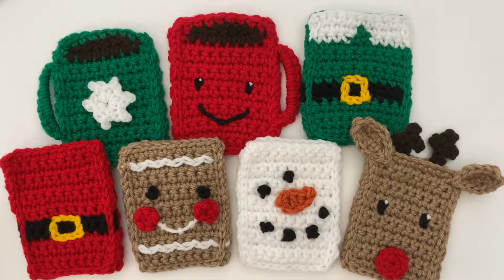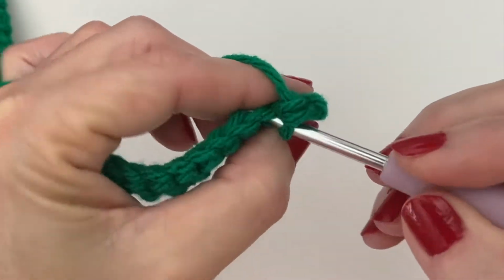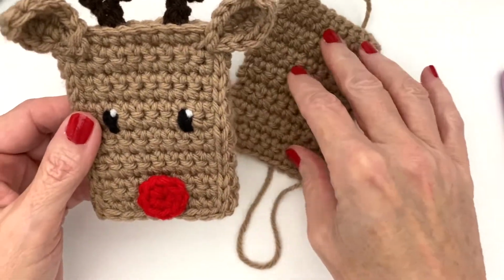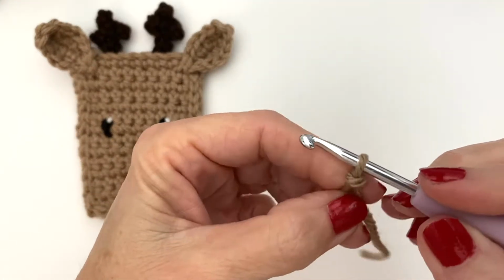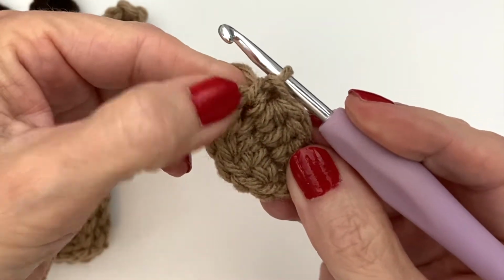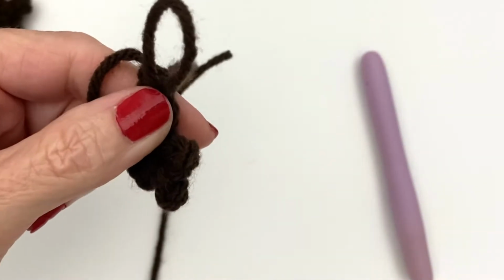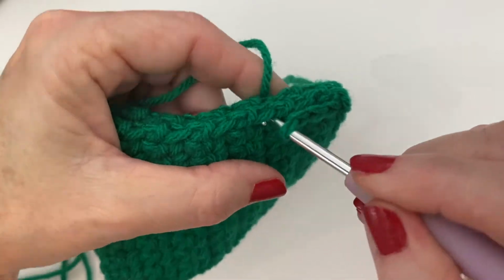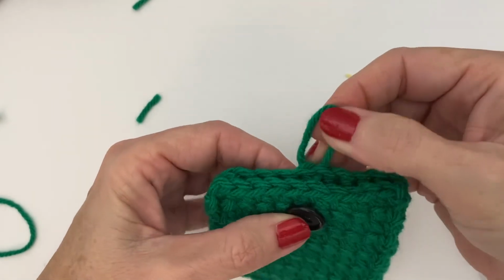Christmas Gift Card Holder Tutorial | Crochet Reindeer Gift Card Holder [EASY]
Christmas Gift Card Holder Tutorial | Crochet Gift Card Holder | Crochet Reindeer Gift Card Holder

It's here, gift card season! Here are some quick and easy Crochet  Gift Card Holders that can be added to stockings or hung in the tree to keep those nosy eyes from looking inside. ;) I hope you enjoy making these as much as I did designing them. xx

Time Stamps:
00:00 Intro
00:51 Yarn, Hook, Measurements
01:38 How to make the Panels
02:50 Measurement Cheat Sheet
02:54 Main Pattern - Reindeer
10:24 Seaming Sides Together
13:33  Closures and Clasp

Yarn: Worsted Weight
Impeccable by Loops & Threads
Hook 3.75 mm Clover Amour

For this video I am using U.S terminology

CROCHET US vs UK CROCHET
Chain (chn) is the same for both
US single (sc) = UK double crochet (dc)
US half double (hdc) = UK half treble (htr)
US double (dc)= UK treble (tr)
US triple (treble) (tr) = UK double treble (dtr)
US double triple (treble) (dtr)= UK triple treble (trtr)